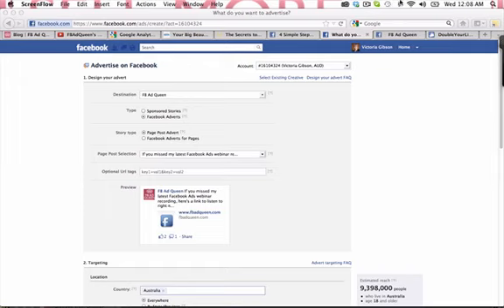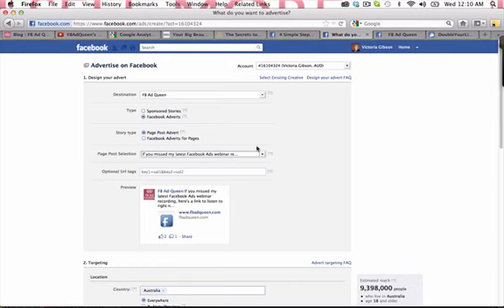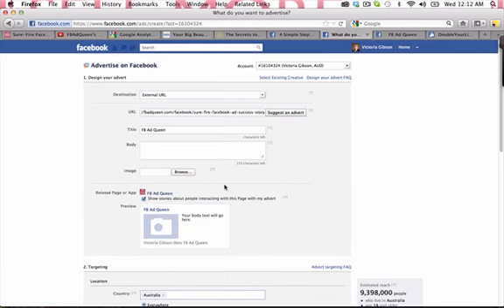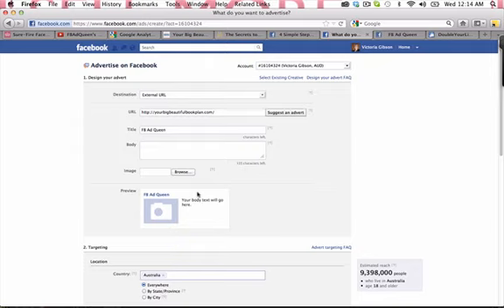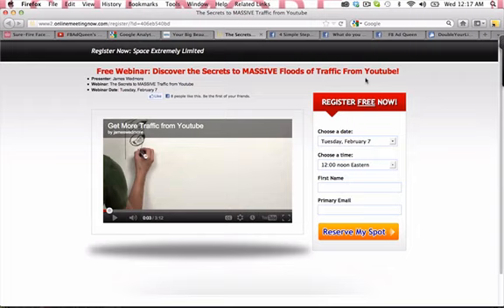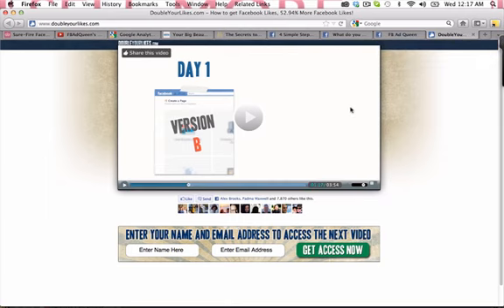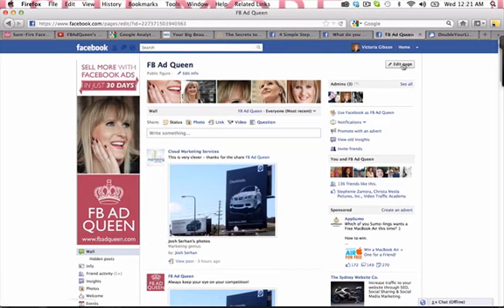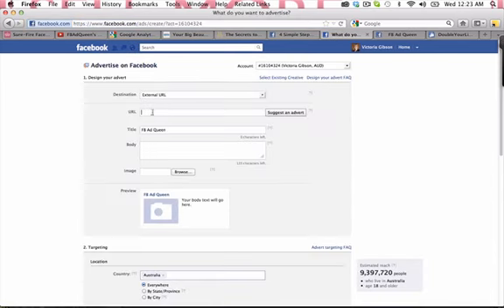How To Select A Facebook Ad Destination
Find out how to set up your ads for a variety of destinations online.